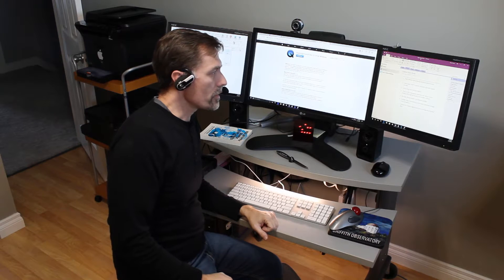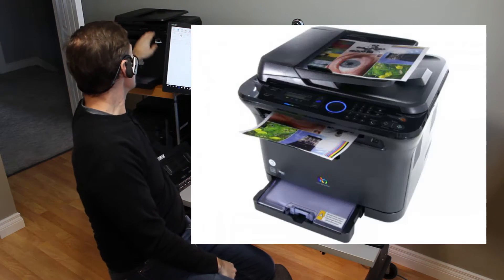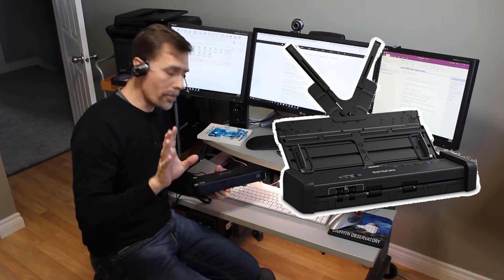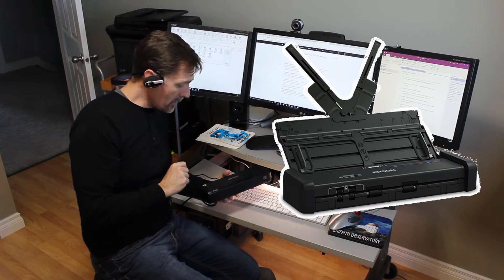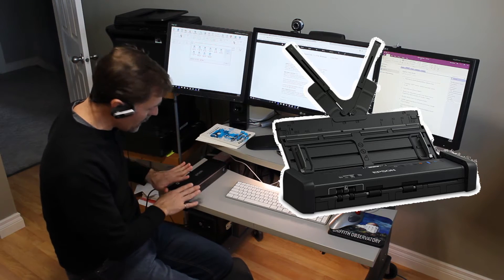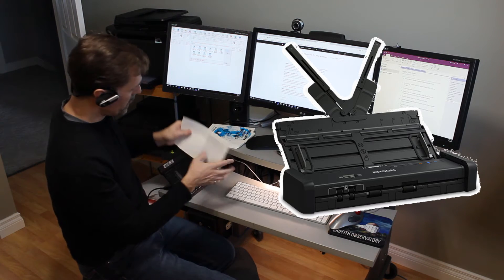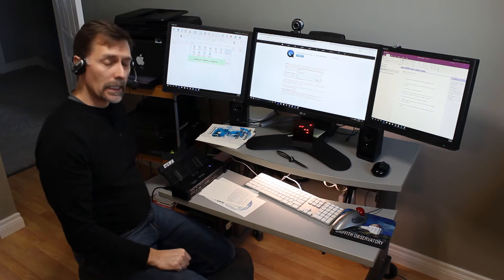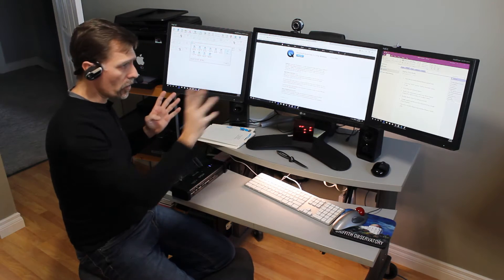Effortless Book Digitization: Unleash the Power of Epson ES-200 Scanner - Swift & Seamless Scanning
*BEFORE YOU COMMENT ABOUT "OMG YOU ARE DESTROYING BOOKS" PLEASE WATCH THE FIRST VIDEO IN THE SERIES*

Digitize Your Books Episode 2: Choose Your Scanner

When selecting a scanner, look for, these are the *MUST HAVE* features:
(1) Automatic Document Feeder -- so you can load a stack of pages.
(2) Duplex -- so it does both sides of the page at once
(3) USB 3 -- so the scan data transfers into your PC or MAC immediately. USB3 is 10 times faster than USB2.

**Digitizing Books: My High-Speed Scanner Journey with Epson ES 200**

Hello, I'm Peter, and in this video, I'll delve into the world of digitizing wood pulp-based paper books into digital PDF formats. Join me as I explore the Epson ES 200 scanner, a game-changer in the realm of quick and efficient book digitization.

**Speed and Efficiency: Choosing the Right Scanner for Rapid Scanning**

When it comes to scanning entire book collections or libraries, speed is paramount. That's why I recommend the Epson ES 200 scanner, known for its impressive scan speed and USB 3 connectivity. I'll guide you through the scanning process, showcasing its duplex scanning capability, allowing both sides of a page to be scanned in a single pass. Discover the efficiency of batch scanning, a method that enables the digitization of multiple pages at once. Look for scanners with duplex scanning and USB 3 connectivity to ensure a swift and seamless scanning experience.

**Epson ES 200: My Trusted Companion for Swift and Portable Digitization**

I've personally found the Epson ES 200 scanner to be a stellar choice, offering the perfect blend of speed, efficiency, and portability. It has become a valuable addition to my digital toolkit, making the digitization of books and documents a breeze. In this video, I share my satisfaction with the Epson ES 200 and highlight its key features that enhance the digitization process.

**Next in the Series: Exploring Software for Seamless Digitization**

I'll walk you through the tools that complement the Epson ES 200, ensuring a comprehensive guide to digitizing your paper-based book collection. Join me on this journey of transforming physical books into digital formats with speed, efficiency, and cutting-edge technology.

00:00 Start with stinger
00:03 Intro: digitize your wood pulp based library into digital PDF that you can take with you anywhere on your tablet (or phone) device
00:25 My previous scanner was cumbersome and slow (Samsung all-in-one)
00:37 My upgraded scanner: Epson ES-200
00:49 I LOVE THIS SCANNER
01:00 Why: Fast scan speed (page feed speed)
01:19 Why: USB3 uploads data to computer very quickly
01:47 Why: beautiful design, small, portable
02:10 Demo fast page feed
02:50 Why: DUPLEX scanning (both sides) on one pass
03:15 Summary: choose a scanner with DUPLEX, USB3,
04:03 Begin scan entire book (fast motion)
05:56 Finish scan entire book
06:15 Closing stinger